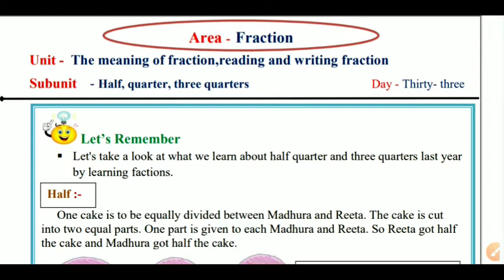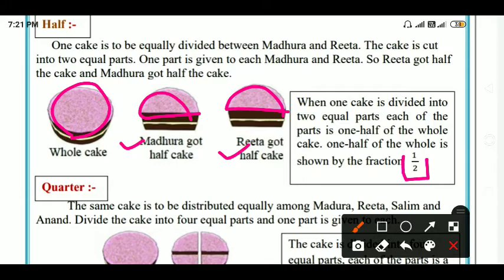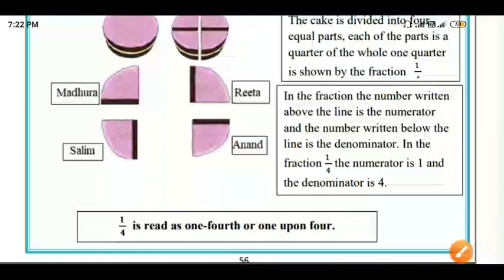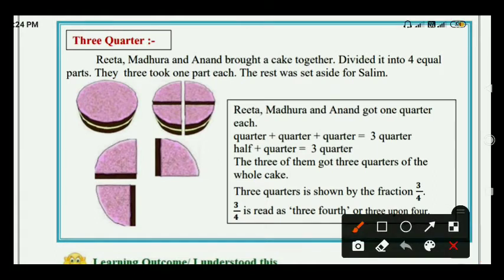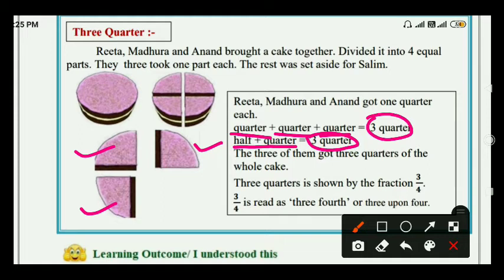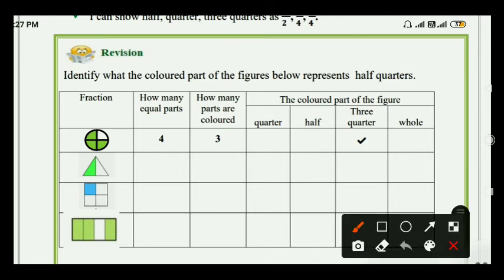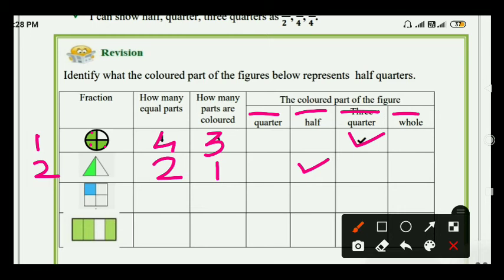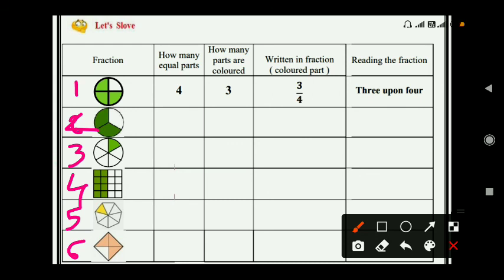Bridge course # day: 33 # std: 5th # sub: Maths # सेतू अभ्यासक्रम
Mukul mandir, Aurangabad